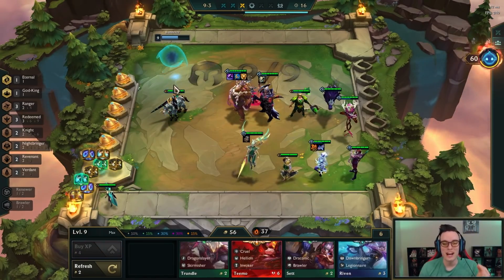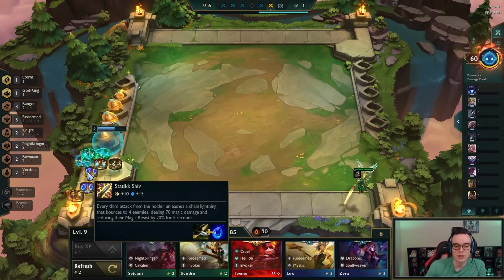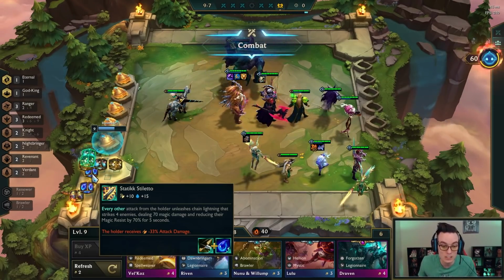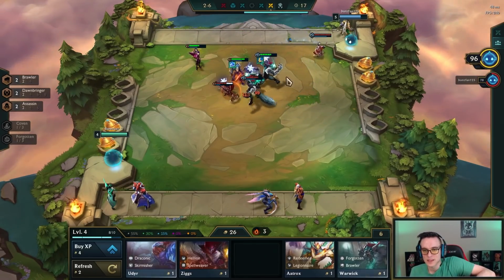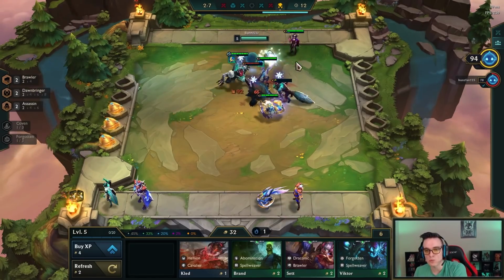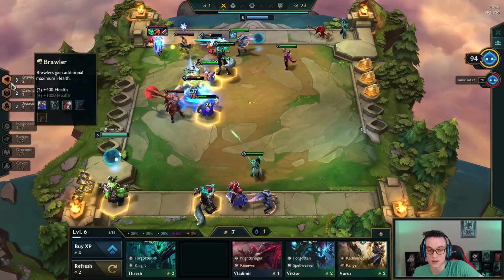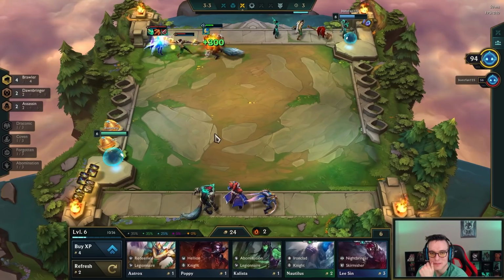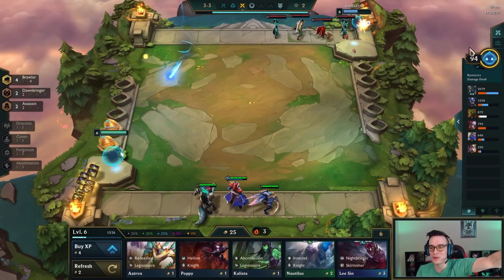Extreme Beginners Guide On How To Play TFT Reckoning!